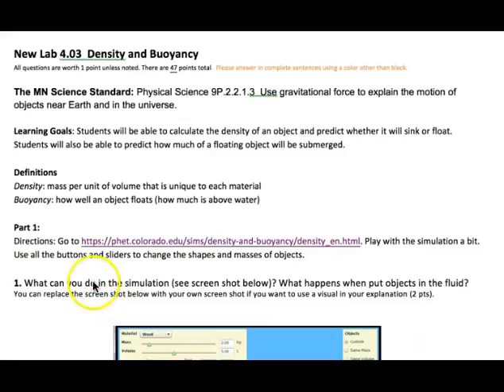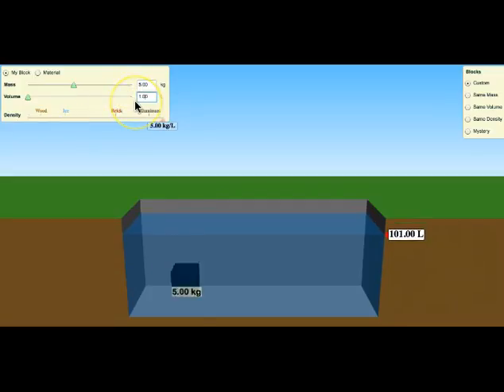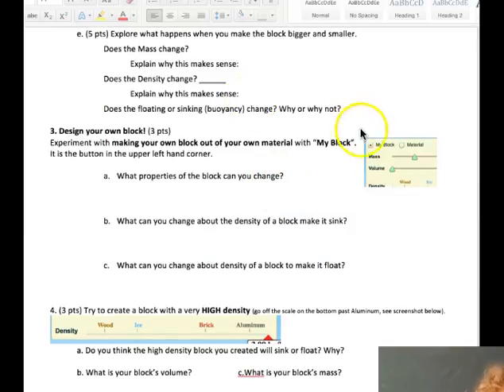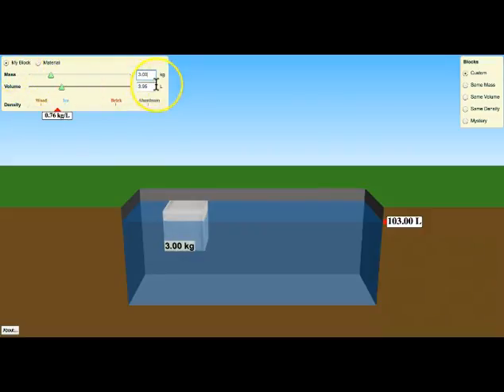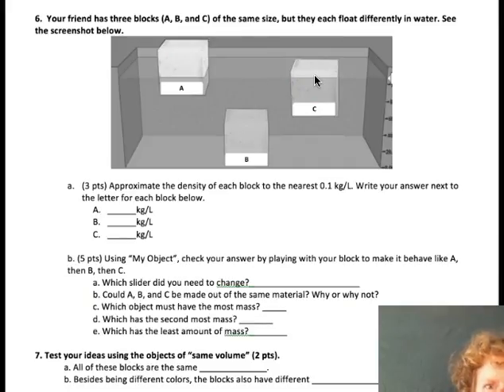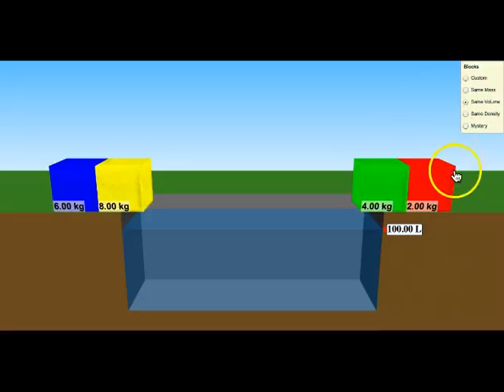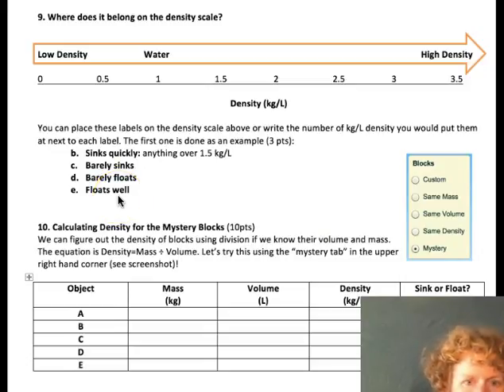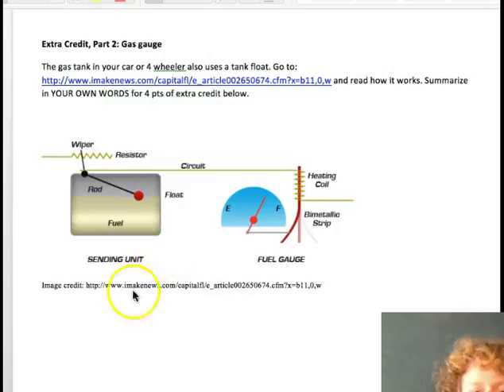Lab 4 03 Density Buoyancy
Ms. R explains how to complete the 4.03 Density and Buoyancy Lab in the K12 curriclum. PhET software is demonstrated. Teachers, you can also find this lab as a Play Posit bulb.